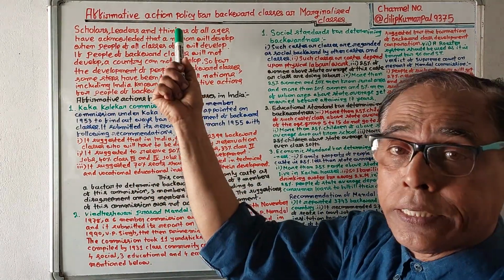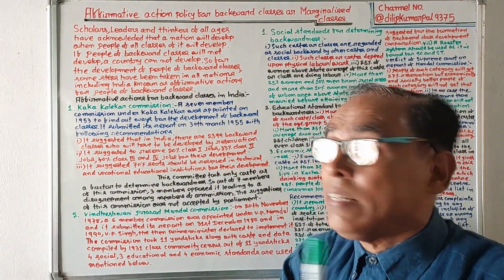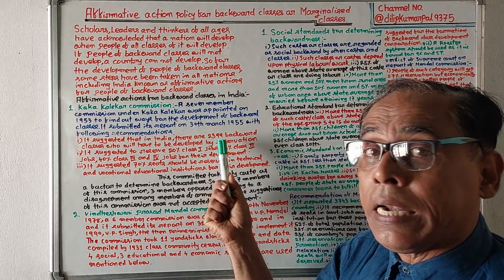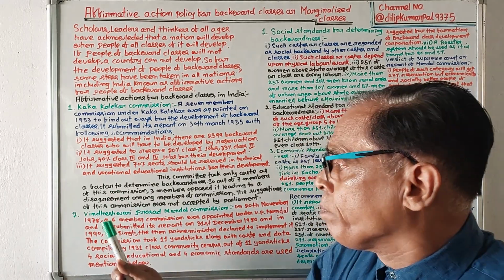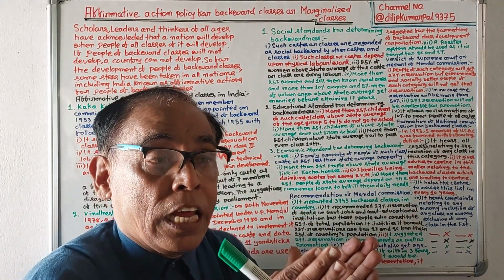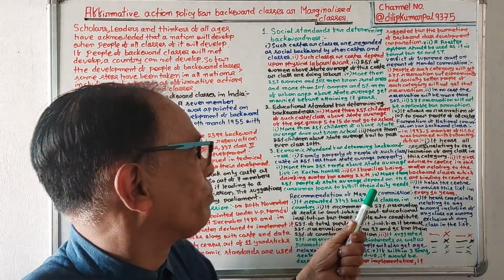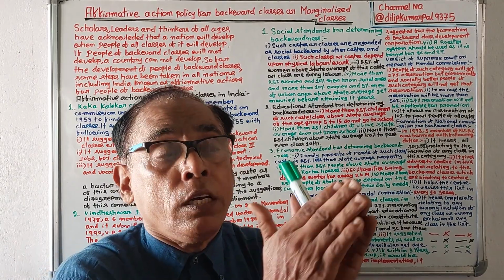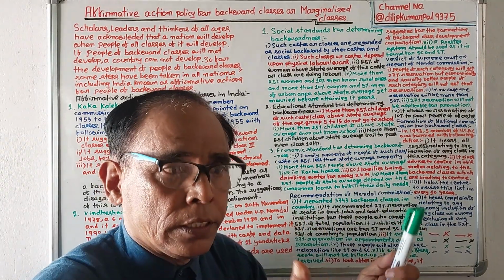469)Affirmative Actions for backward Classes(3 2nd Sem+4th paper)